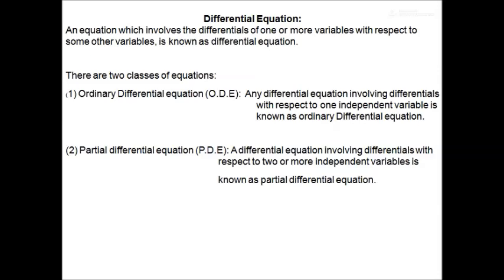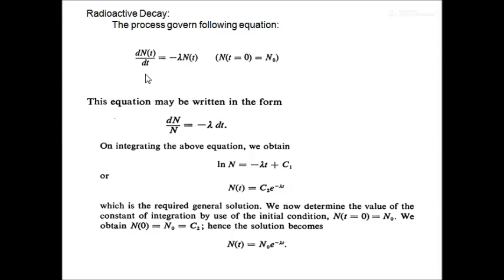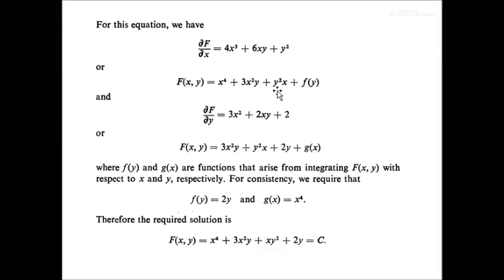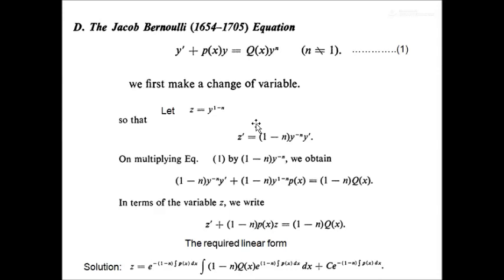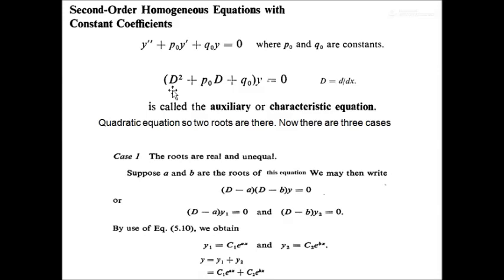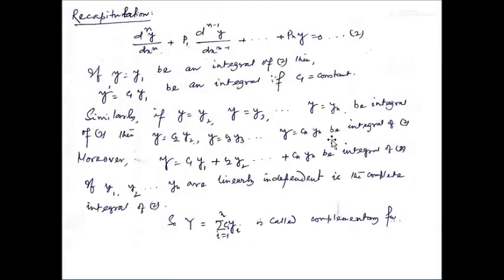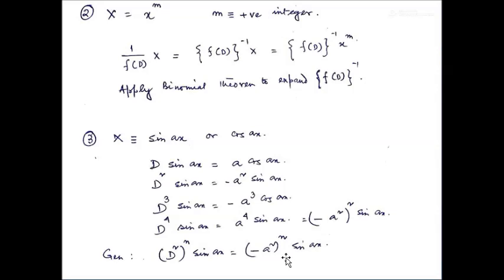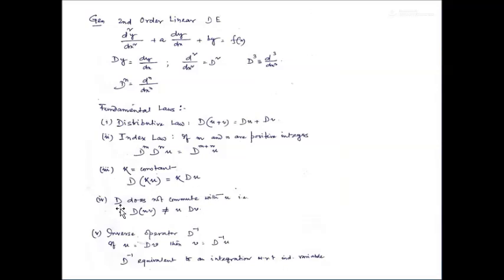ORDINARY DIFFERENTIAL EQUATION DR SOUMEN GHOSH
Discussion about Linear Homogeneous/Non-homogeneous first and second order differential equations. The focus of the topic is to solve DE. Drivation of C.F and P.I. At last Wronskian related problem is discussed. This is helpful for UG students